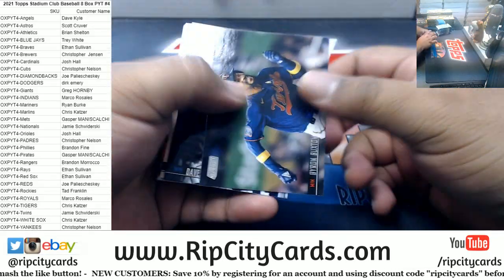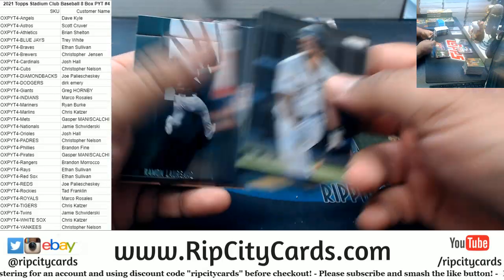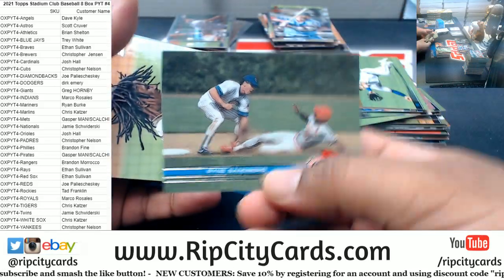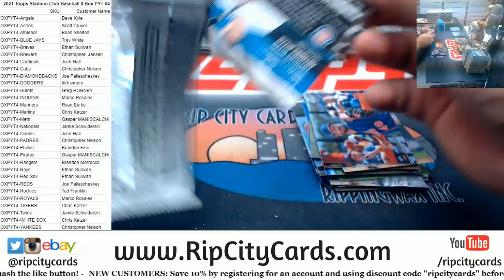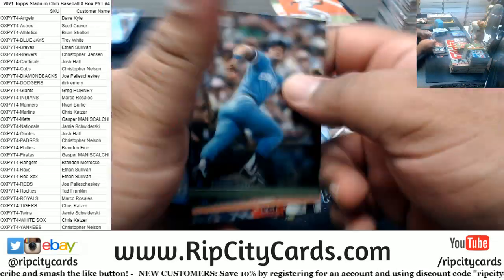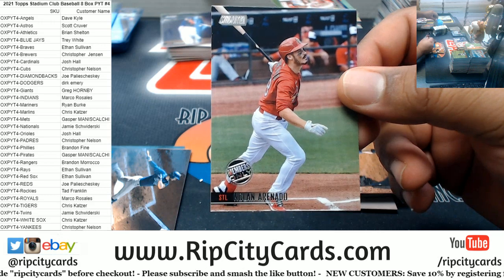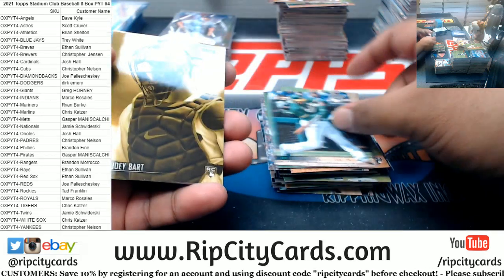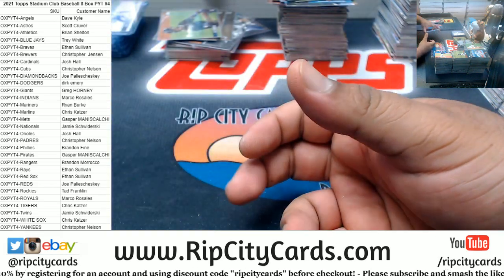2021 Topps Stadium Club Baseball 8 Box PYT #4